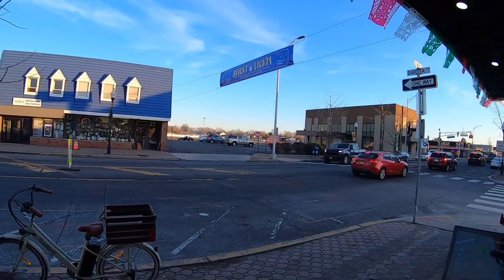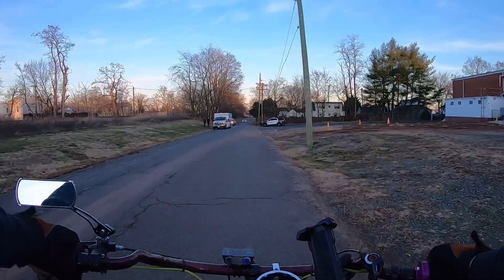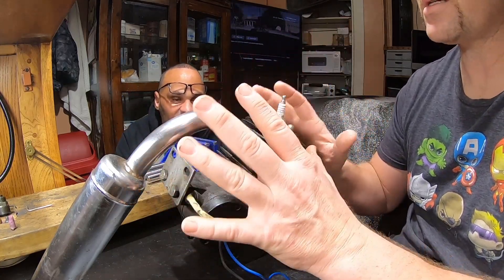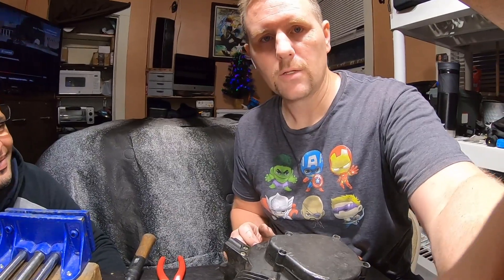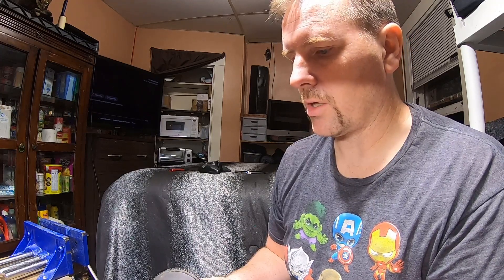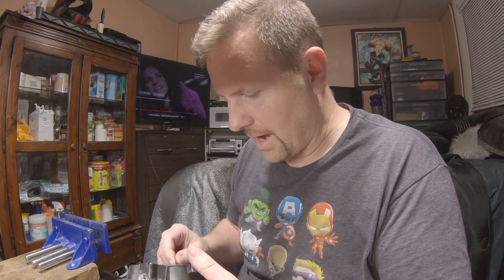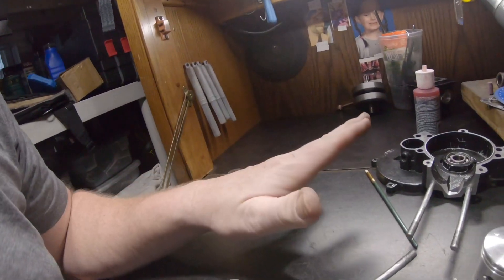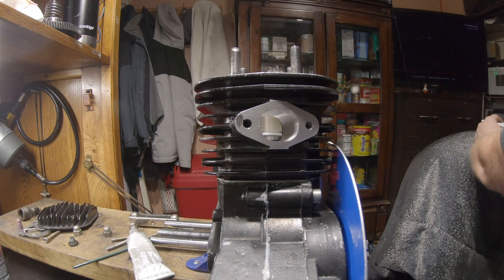GIVING MY FRIEND A NEW MOTOR, and SHOWING HIM HOW IT WORKS!!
In this video I try to show my friend Benny how the basics of a motorized bicycle motor work. I try not to get frustrated but that doesn’t really work out……

Address— 900 Easton Ave.